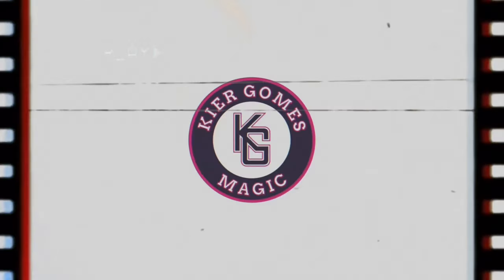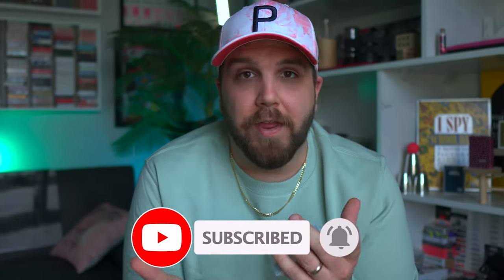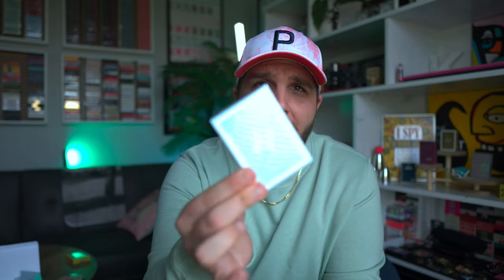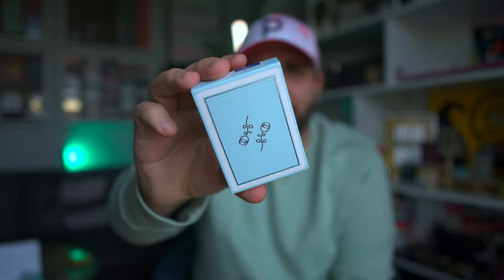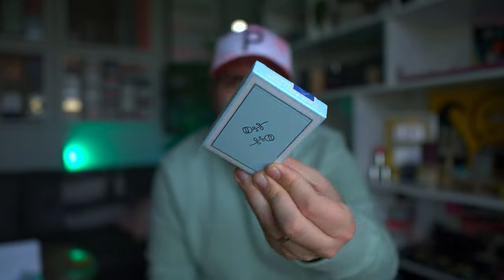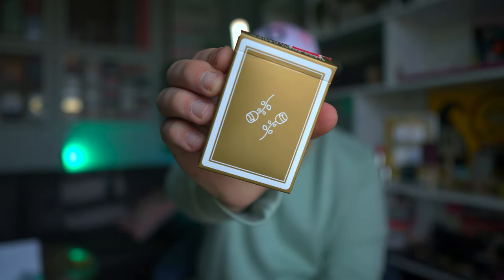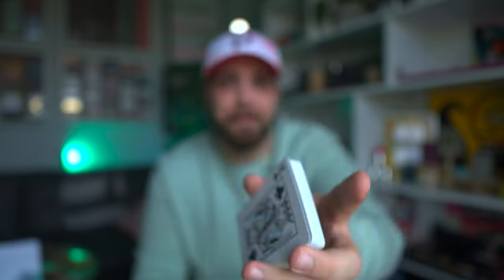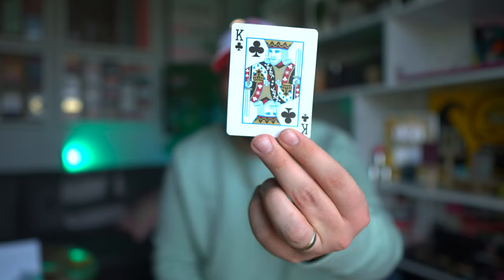Okay, so I guess I like Foil... (Black Roses Hotel & Casino V3)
Daniel Schneider is easily one of the most talented designers in the playing card game. Most of you know that I'm friends with Dan, but even before that I was a frequent customer and still PURCHASE my black roses to this day.

Much love guys!